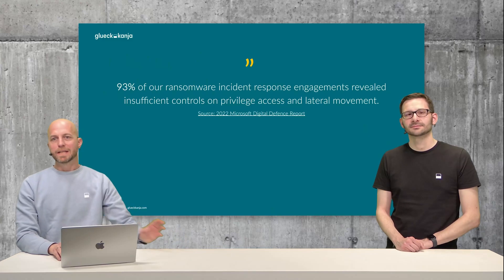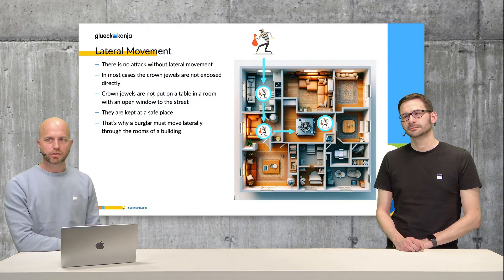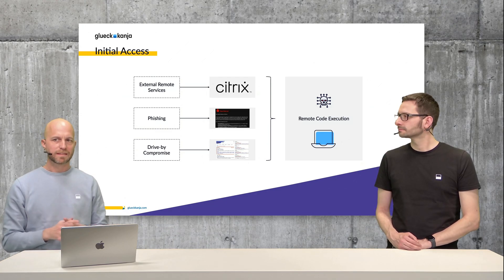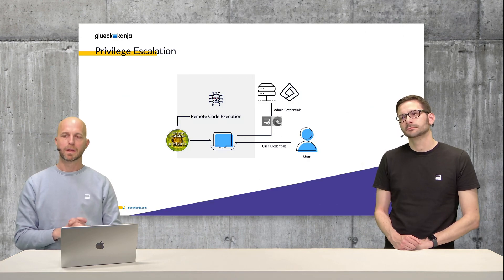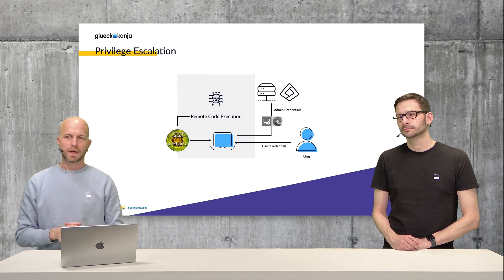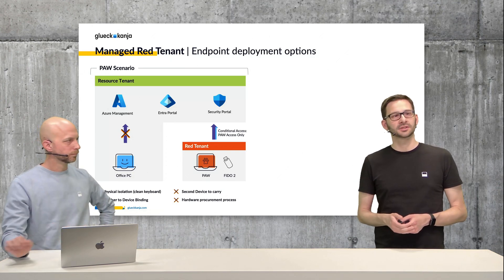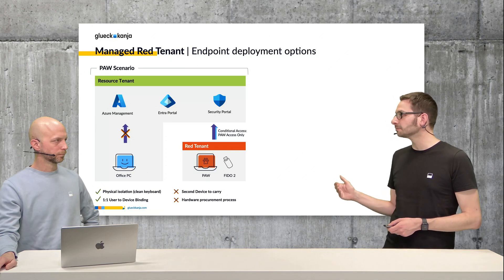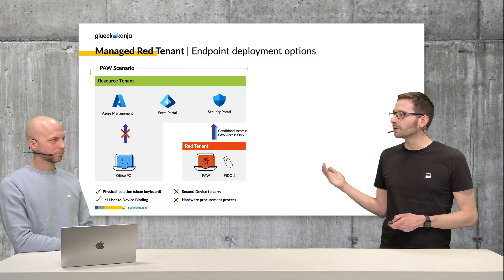Managed Red Tenant: Stop Lateral Movement & Secure Privileged Access the Right Way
Microsoft states that 93% of all ransomware incidents could have been prevented by properly securing privileged access and stopping lateral movement. In this webcast, Jan Geisbauer and Thomas Naunheim present Managed Red Tenant – a fully managed service that establishes a secure foundation for privileged identity access in hybrid and cloud environments.

You'll see how Privileged Access Workstations (PAW) and Virtual Admin Workstations (VAW), combined with Microsoft Entra Private Access, conditional access policies, and FIDO2 keys, deliver phishing-resistant, scalable protection for your critical assets.

With Jan Geisbauer & Thomas Naunheim